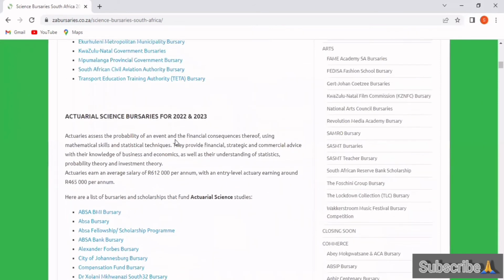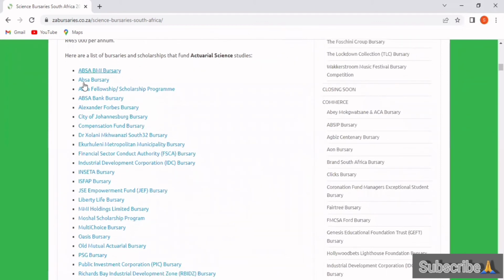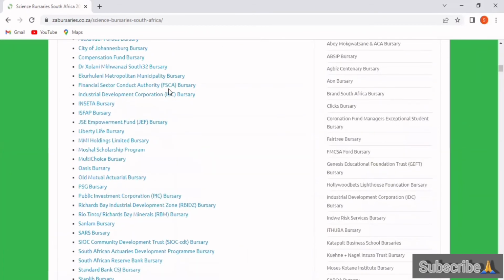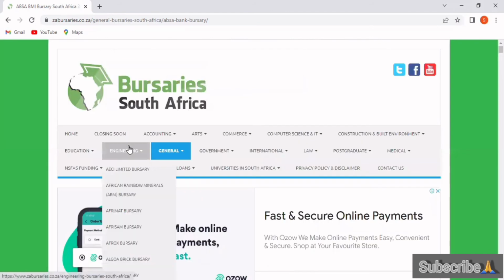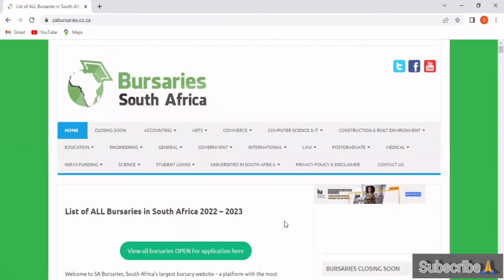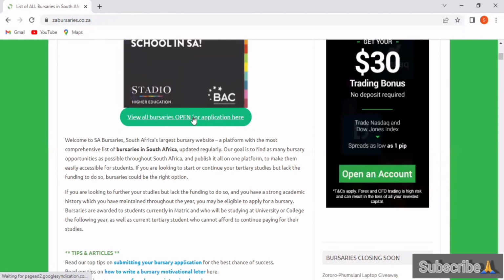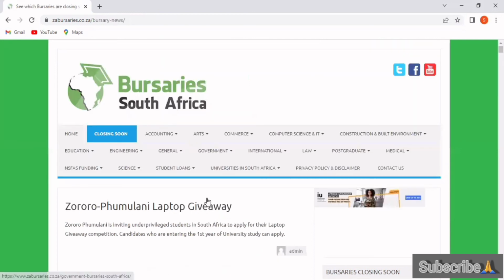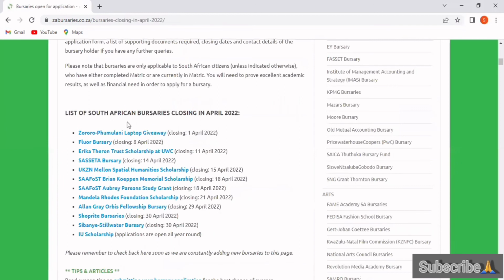Wach how to Upply for a bursary for any University Course!!! ( Step by Step guide)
This Video Provides a Step by Step guide on How to upply for a Bursary for  any University Course in South Africa.